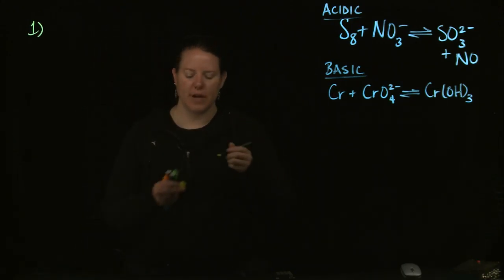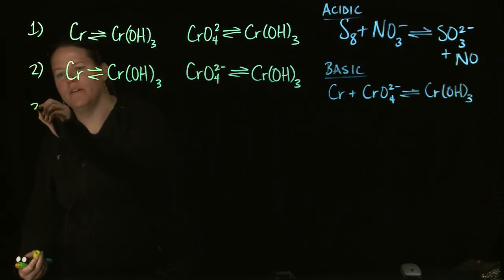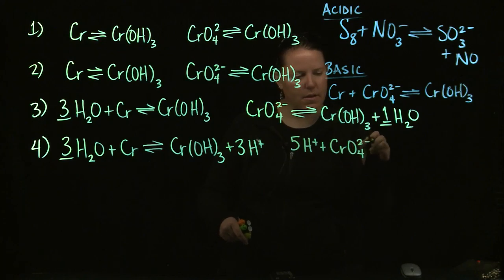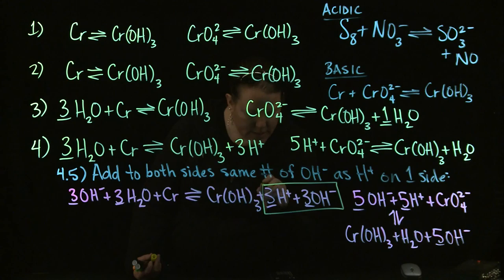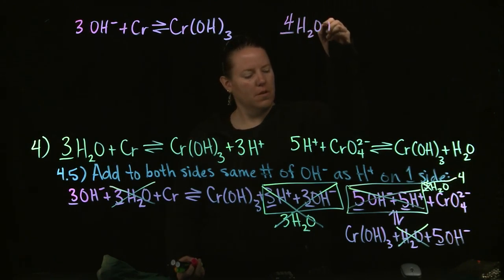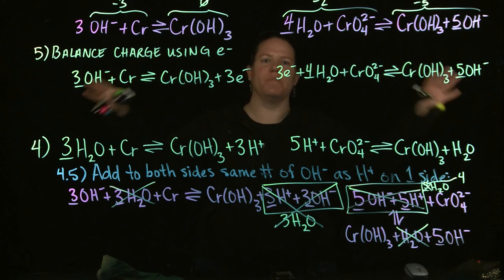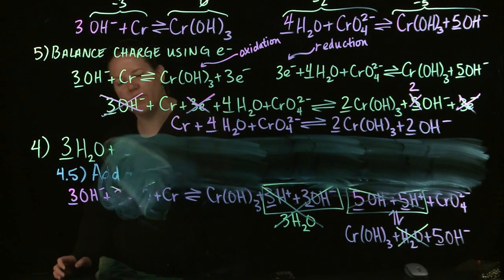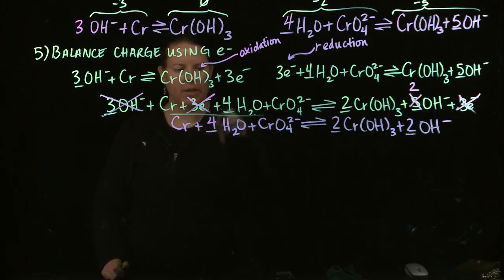Electrochemistry: Balancing Half Reactions in Basic Solution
Videos made by Clarissa Sorensen-Unruh on CNM Glass.